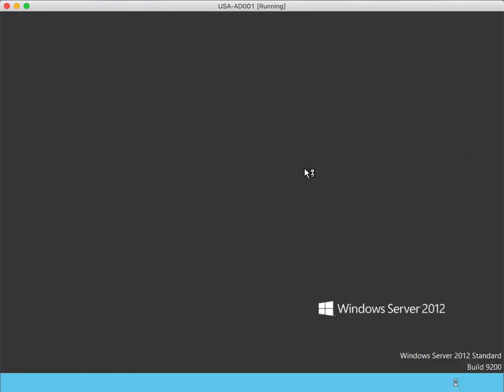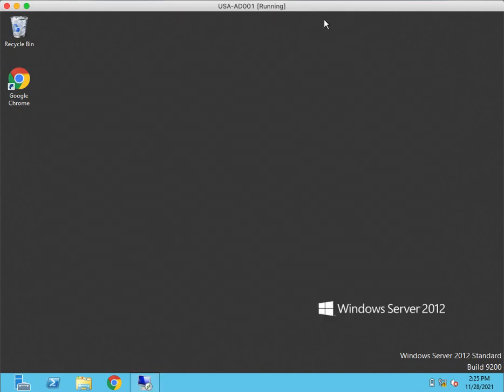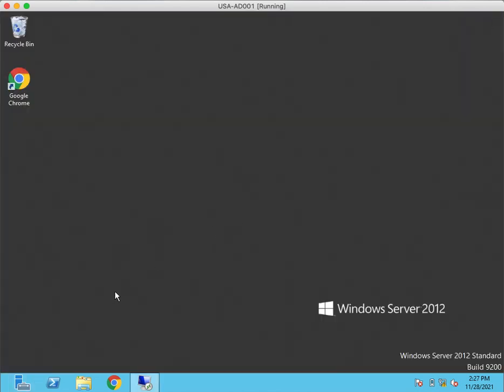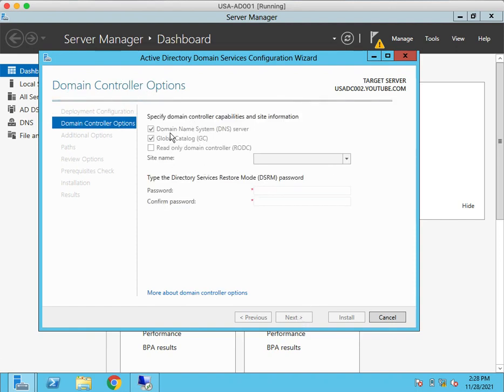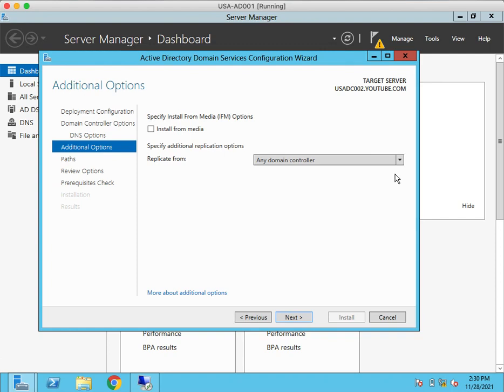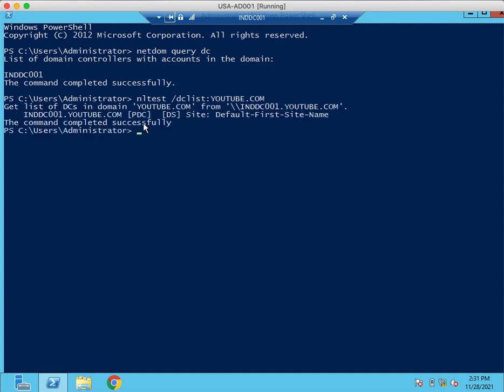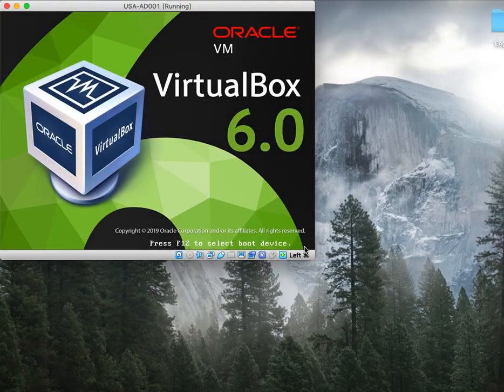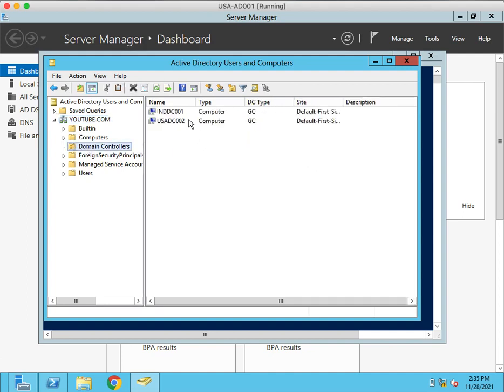1 Exchange Online Using Powershell to Add Multiple Users in Office 365 Distribution Group YouTube